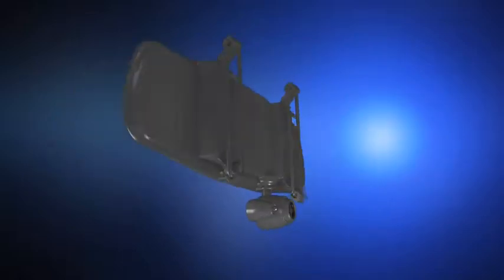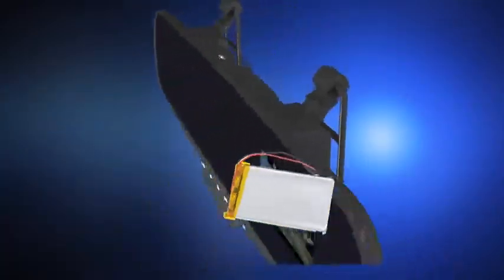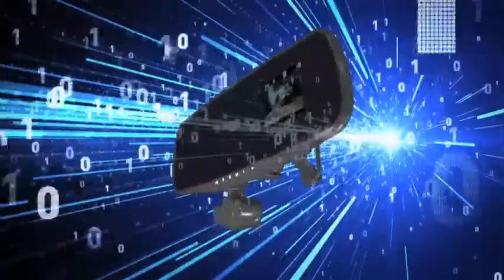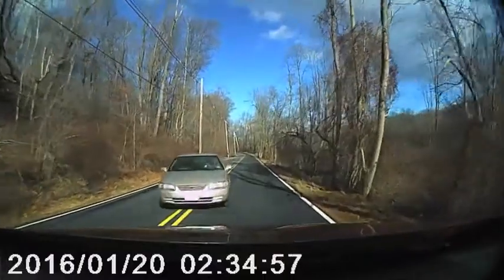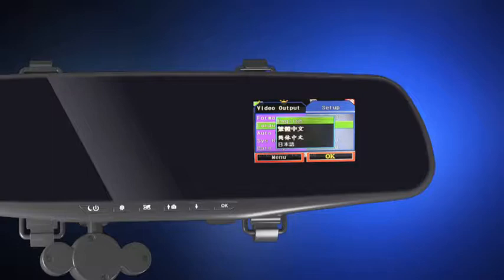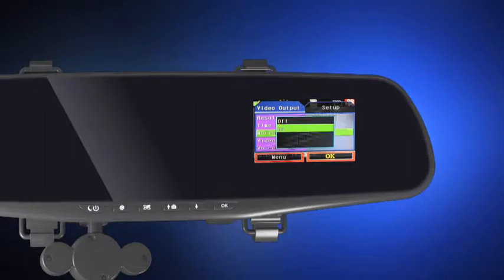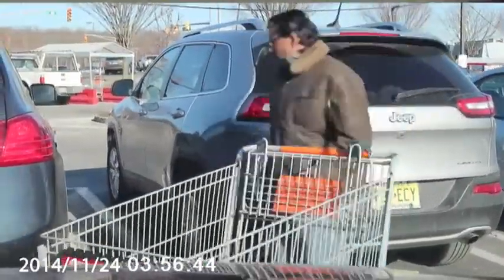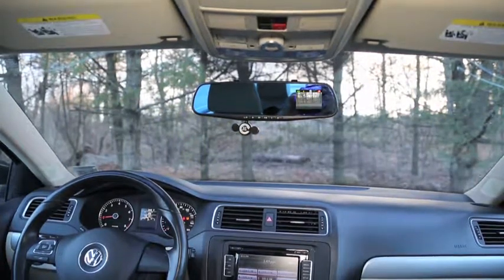HD Mirror Cam